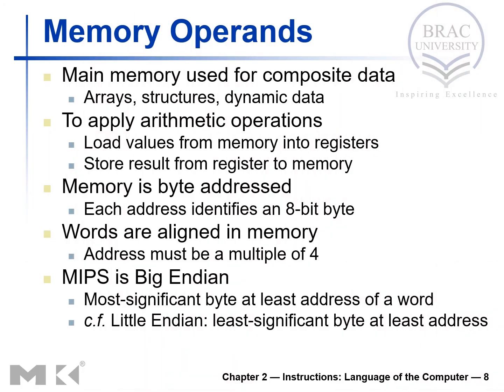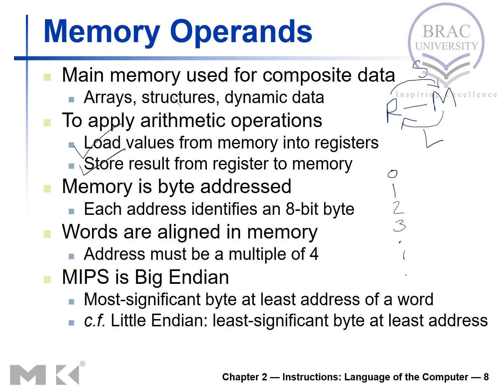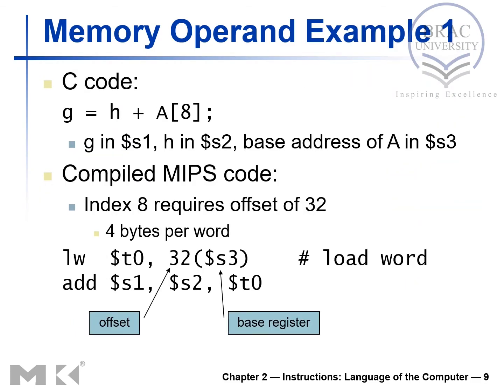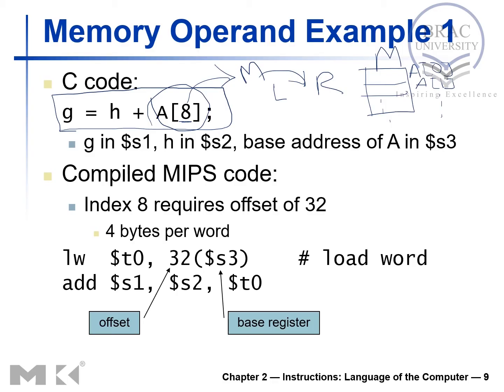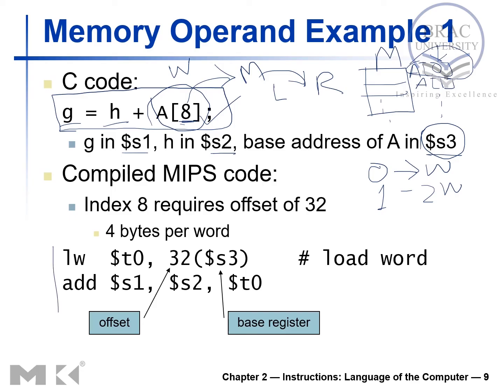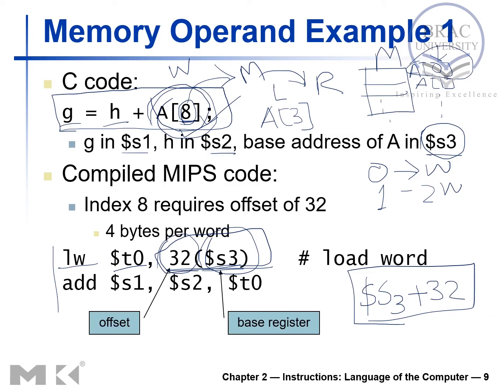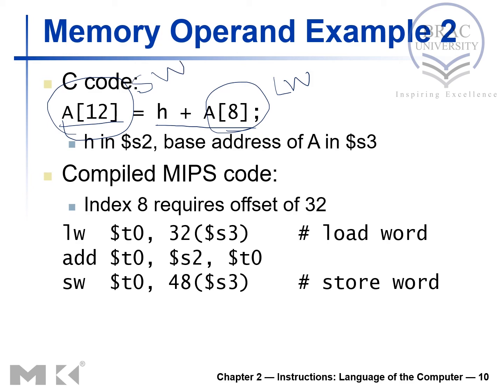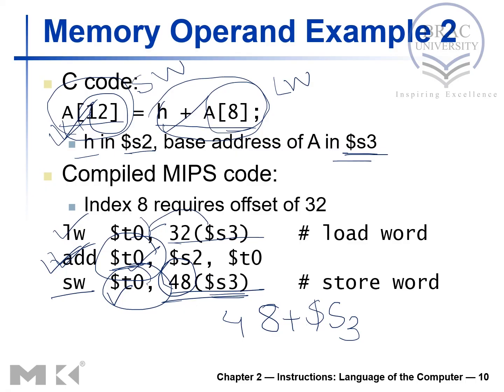Instructions: Language of the Computer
Instructions: Language of the Computer: Memory Operands, Memory Operand Example, Registers vs. Memory, Immediate Operands, The Constant Zero